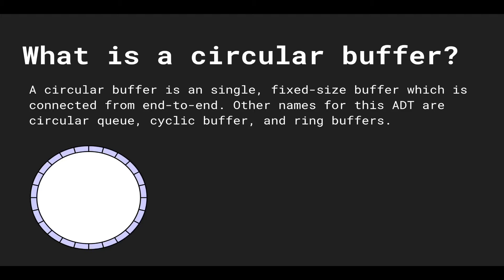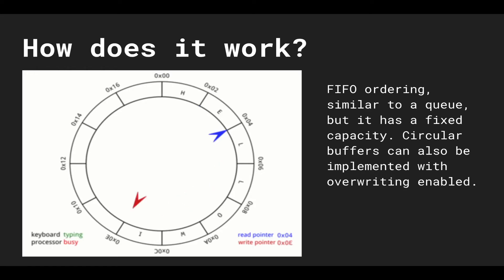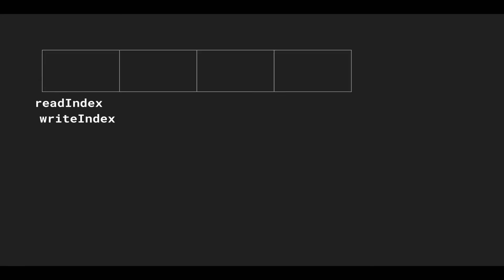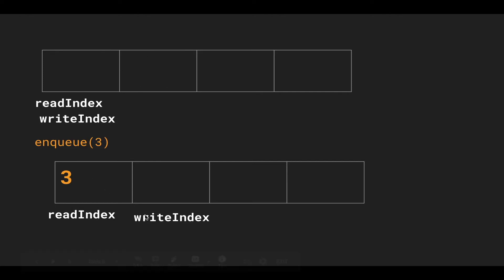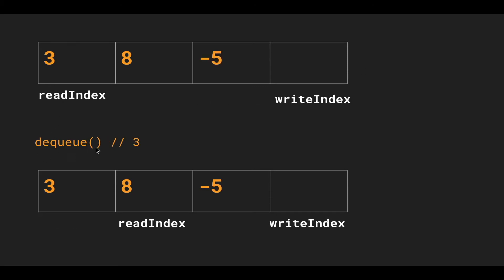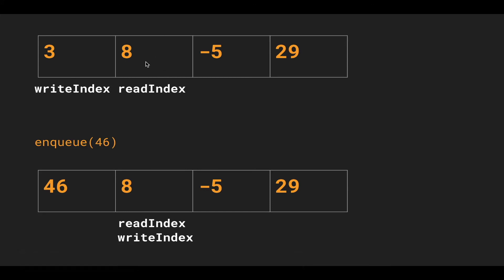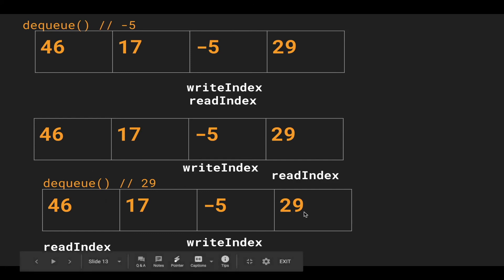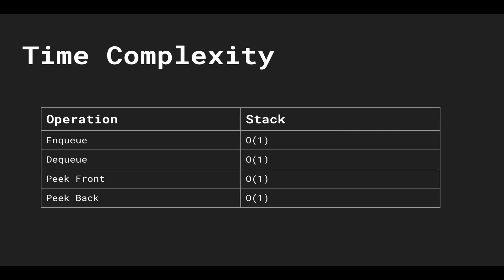Data Structures in Typescript #11 - Circular Buffer Introduction